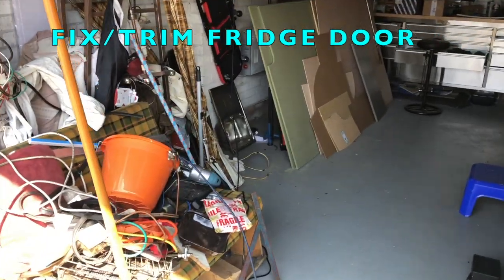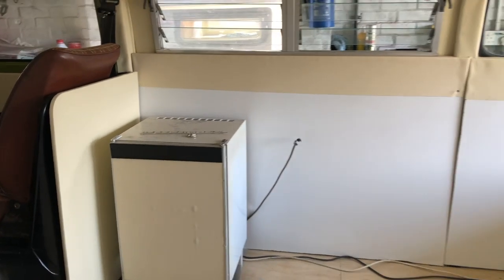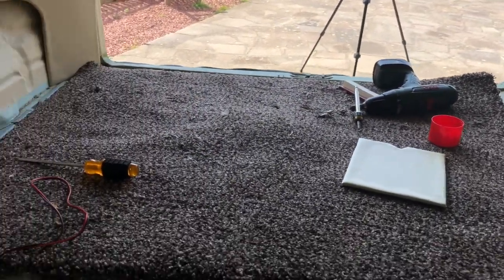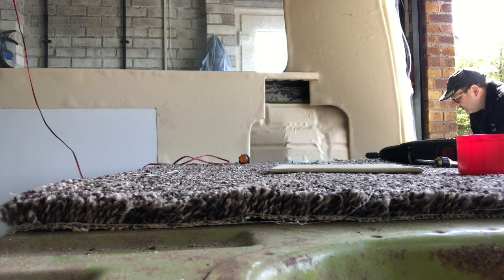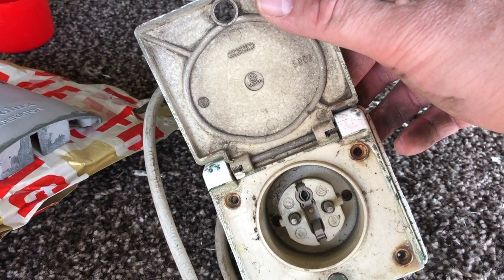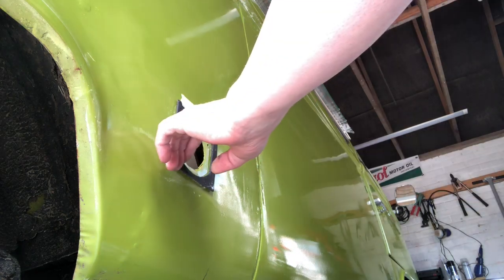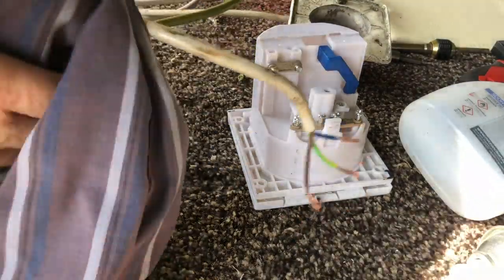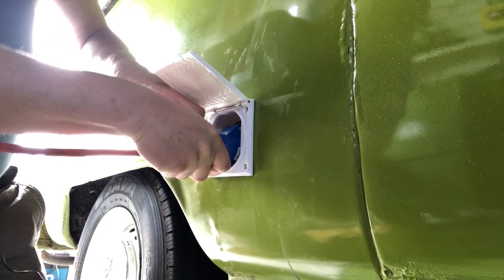Installing a mains hook up socket on my T2 bay Campervan Olive (Olive Ep 9)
John from To The Garage. pays a quick tribute to sir Stirling Moss who passed this week, and then gives an overview of Progress on Olive.
Olive is a 1979 Volwswagen T2 Campervan. She is having a major makeover and today we review progress on lining the interior. Discuss interior layout and install a mains hook up socket.